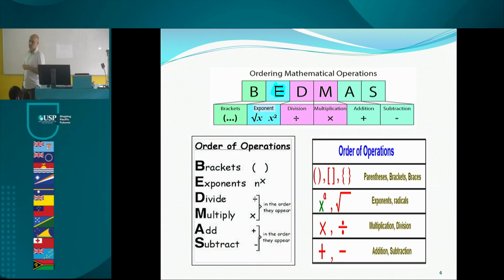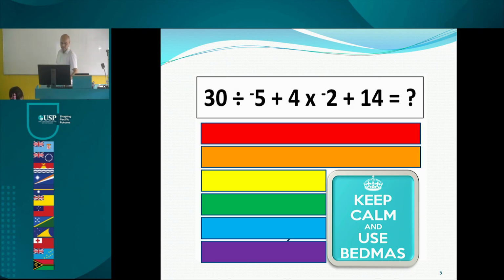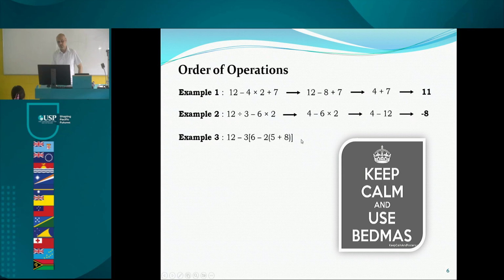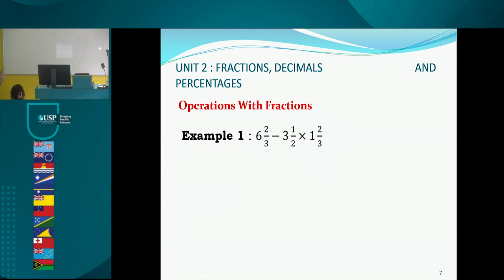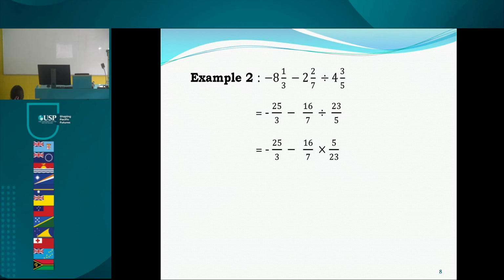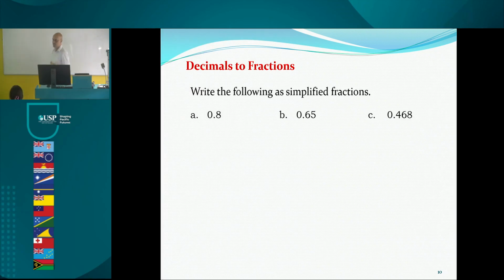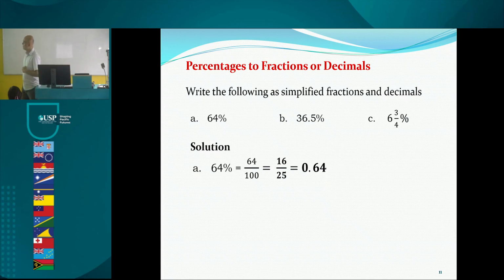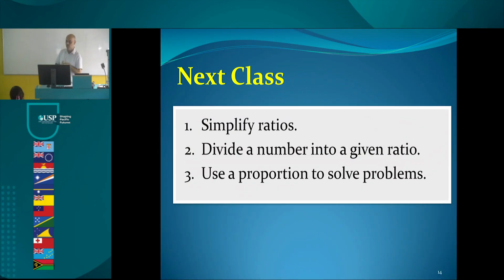MAF21 Wk 1 Order of Operations